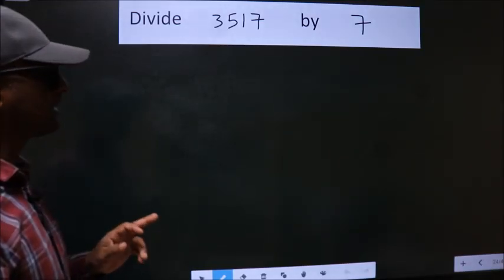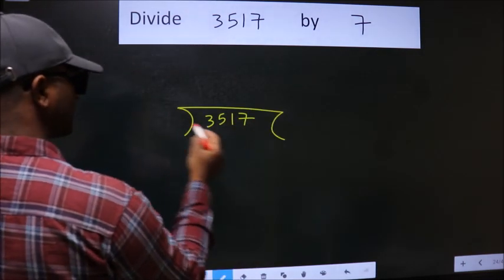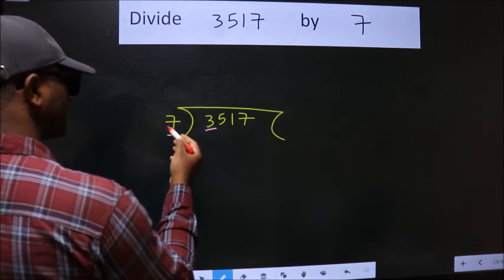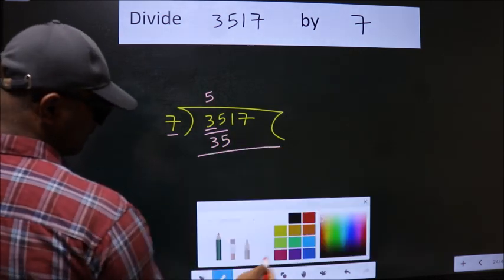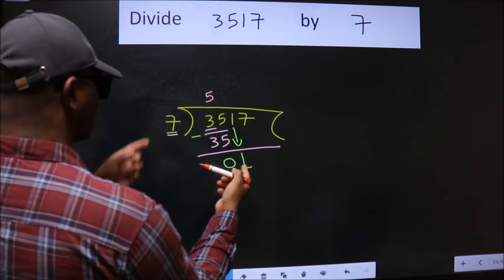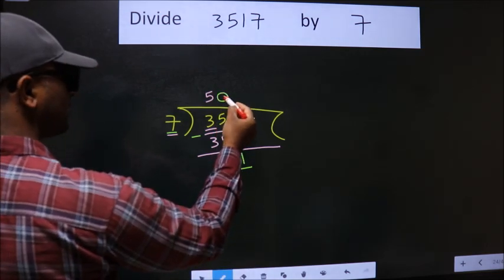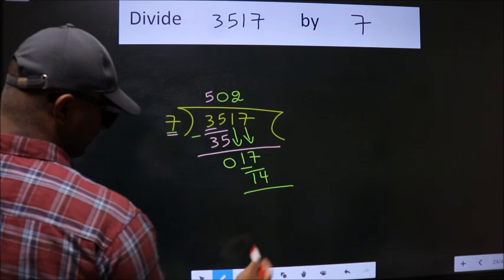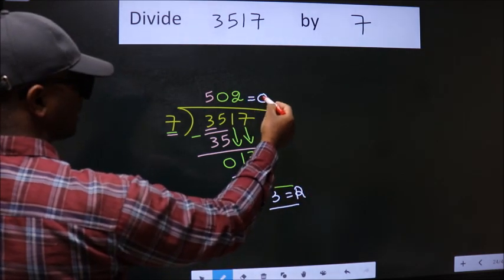Divide 3517 by 7 many get this quotient wrong